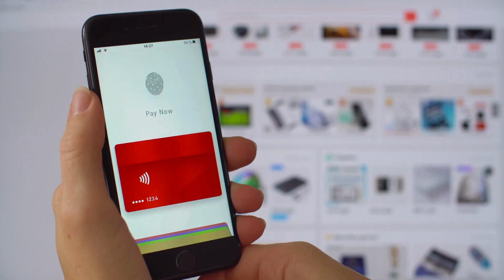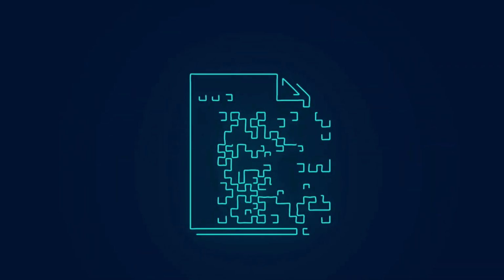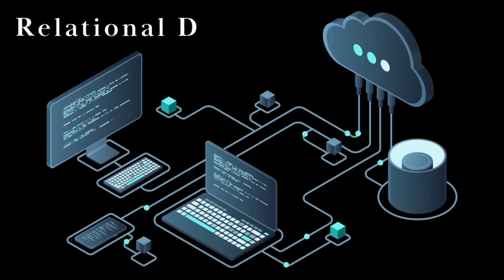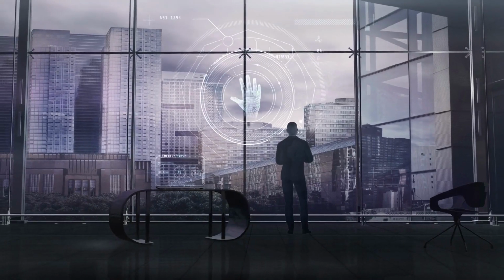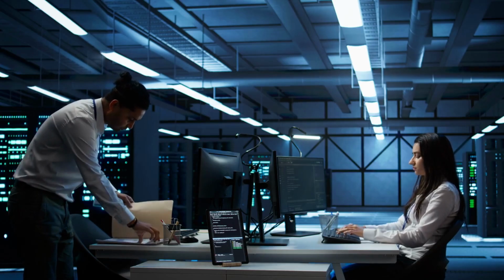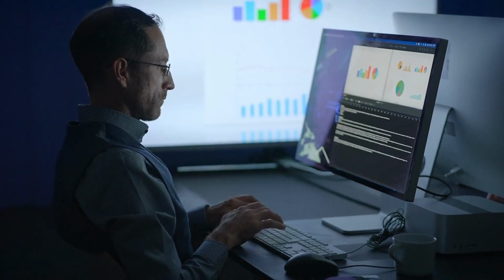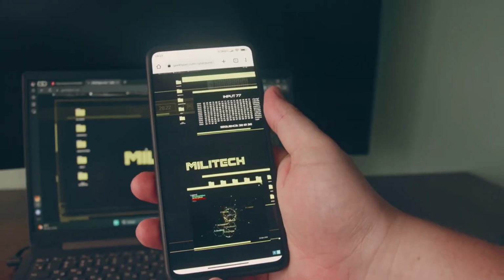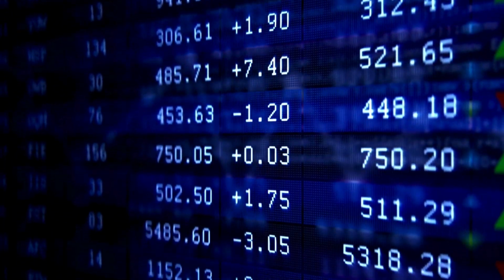Introduction to RDBMS in Data Analytics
Unlock the power of RDBMS in Data Analytics! In this beginner-friendly video, we break down Relational Database Management Systems, covering basic database terminology like tables, columns, and rows, the relational model basics including entities, attributes, and relationships, and the critical importance of data integrity and constraints.

Learn how RDBMS systems like MySQL, PostgreSQL, Oracle, SQL Server, and SQLite form the foundation of modern data analytics, helping analysts organize, query, and extract insights from massive datasets. Whether you’re just starting your data analytics journey or want to strengthen your understanding of databases and SQL, this video is your guide to mastering the essentials.

Topics covered in this video:
Basic Database Terminology – Tables, Columns, Rows
Relational Model Basics – Entities, Attributes, Relationships
Importance of Data Integrity – Primary Keys, Foreign Keys, Constraints
How analysts use RDBMS for querying, joining tables, and dashboards
Popular RDBMS tools used in analytics

💡 By the end of this video, you’ll understand why RDBMS is crucial for data analytics, how to maintain accurate and structured data, and how to prepare for more advanced SQL and analytics techniques.